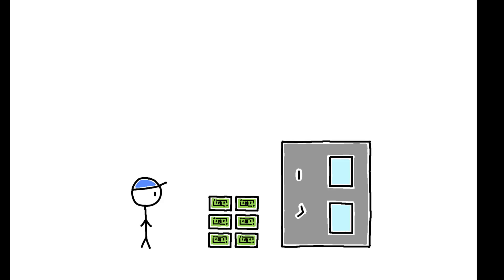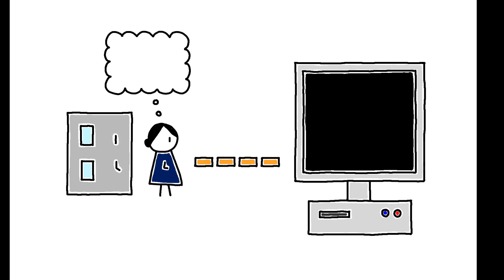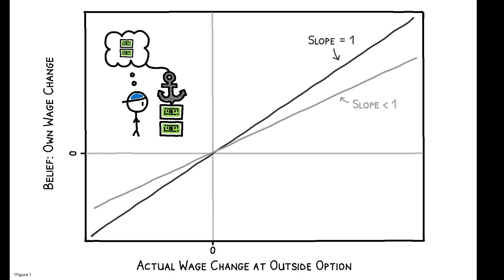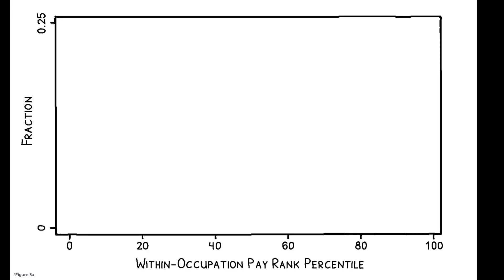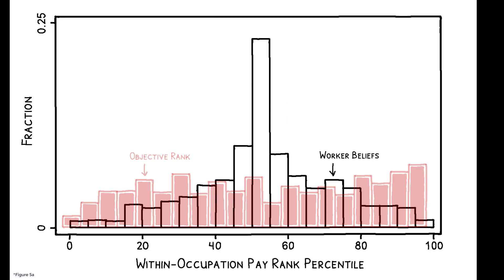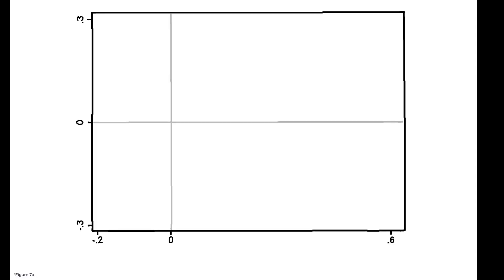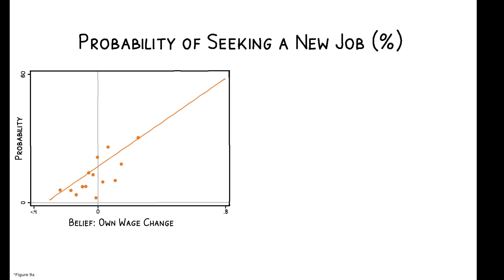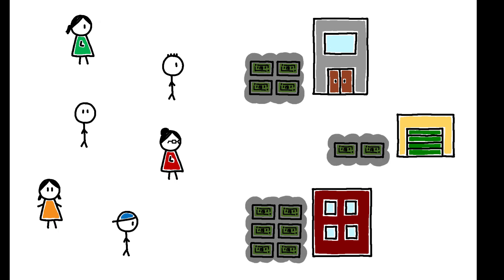Worker Beliefs About Outside Options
Simon Jäger, Christopher Roth, Nina Roussille, Benjamin Schoefer. 2021. “Worker Beliefs About Outside Options.” Working paper, downloaded May 2022.

Do workers have accurate beliefs about their outside options? And how do their misperceptions shape labor market dynamics?